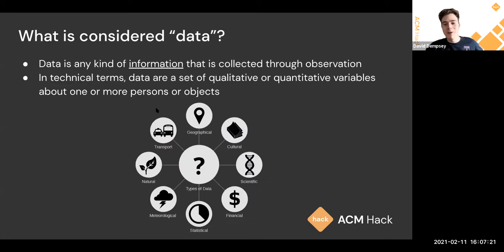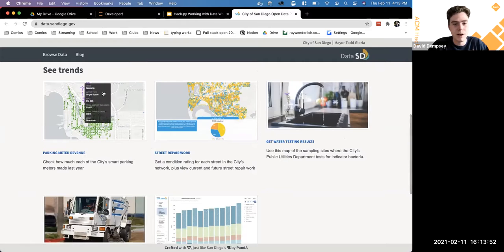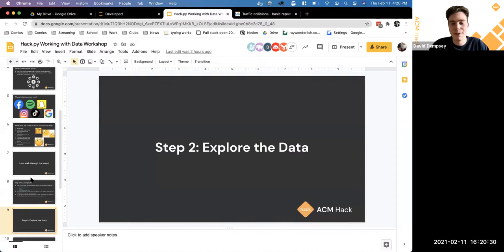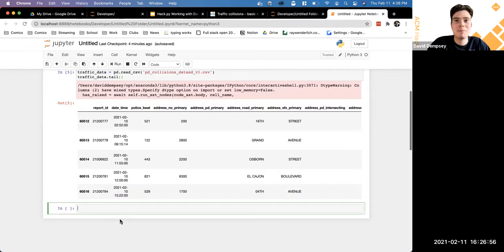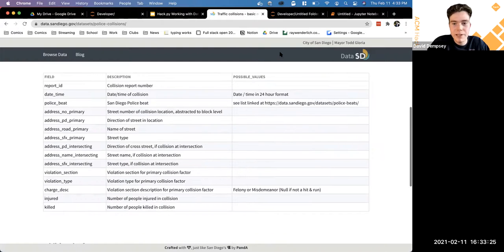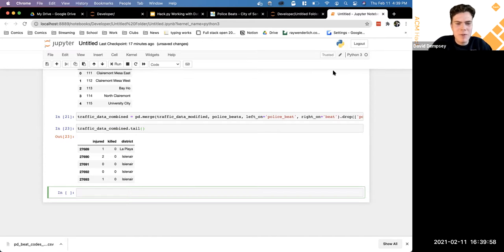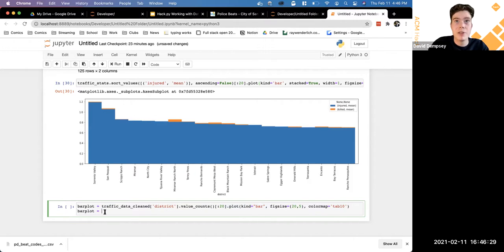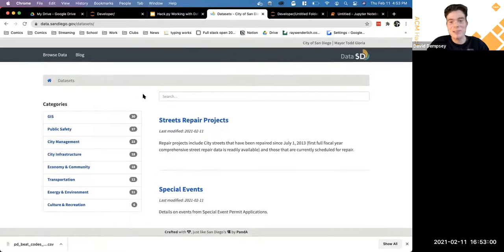Hack.py: Working with Data | Winter 2021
From Week 6 Winter 2021 hosted by ACM Hack.

Hack.py is a 7 part Python Workshop series where we teach you everything about Python, starting from the very basics of the language to its useful applications. We have something for everyone, whether you're new to coding or are more experienced.

This workshop, we introduced the basics of the Python language.